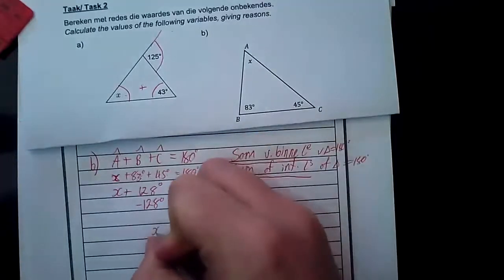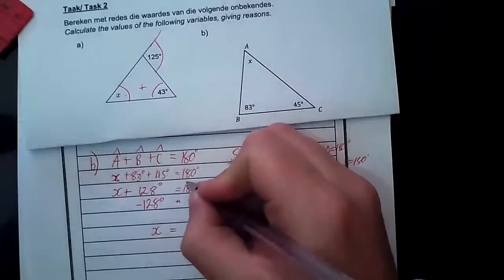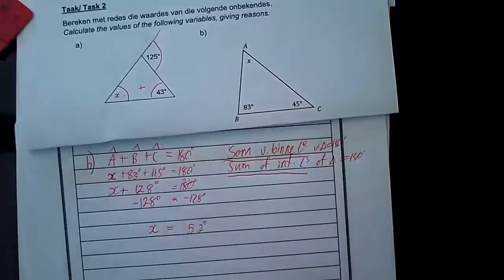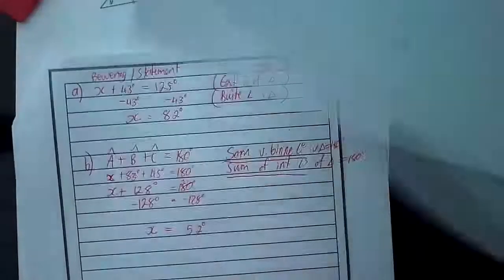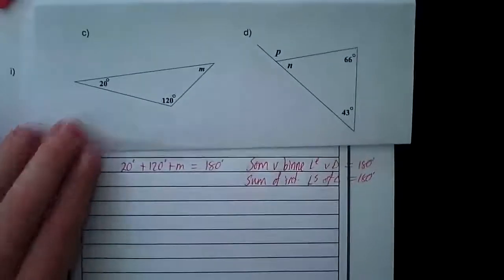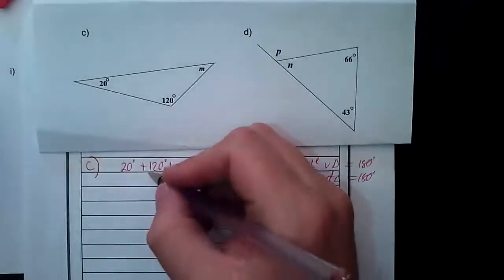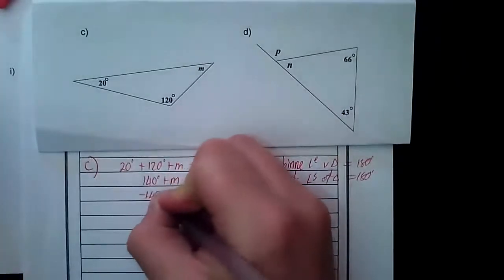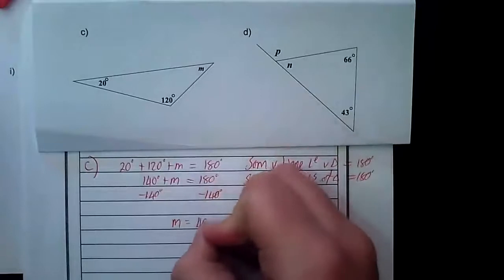Gr 8 Tut3 Task2 A-D